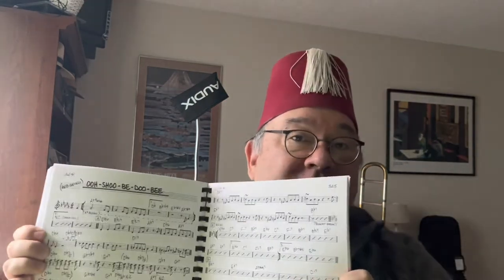Learn Your Clefs!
Greetings, I hope everyone has been well! Decided to post a video as I have been very lax in providing Contant to the channel. I see a number of new subscribers so I thought I would create a quick video on why I think you should learn your clefs now that we are coming out of our isolation.￼